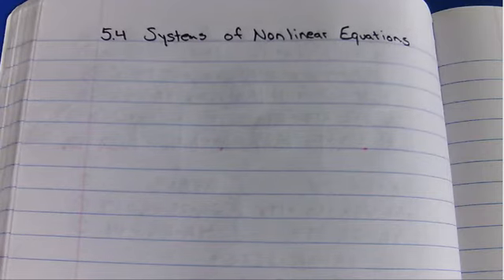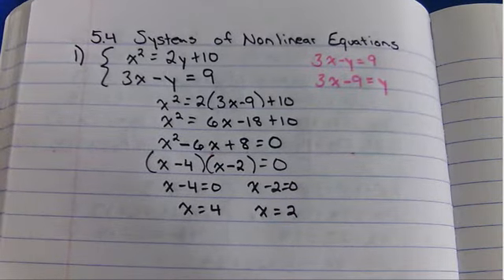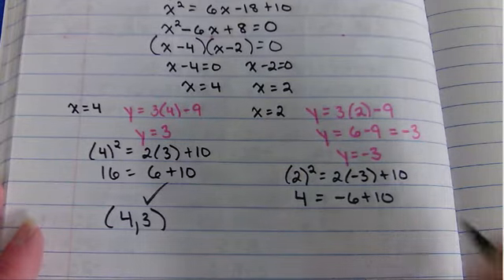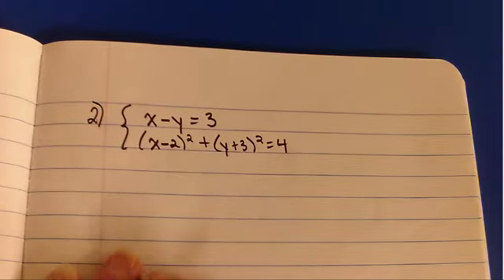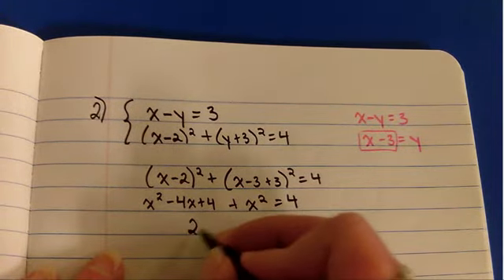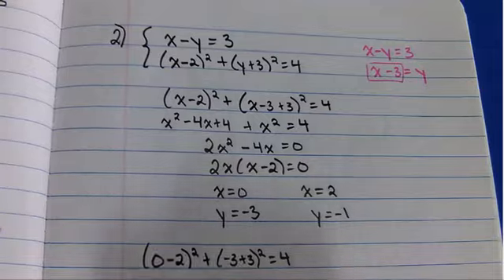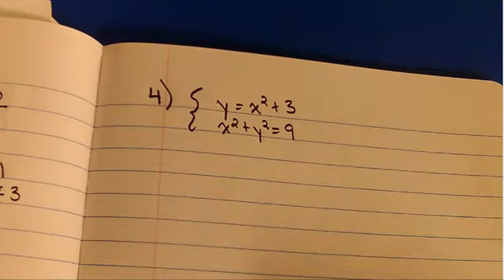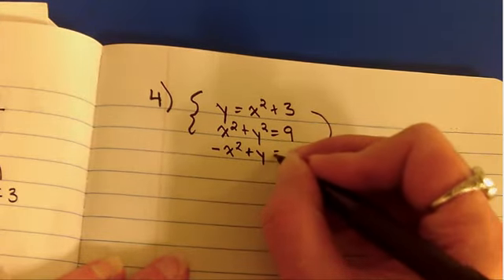5 4 Systems of nonlinear equations